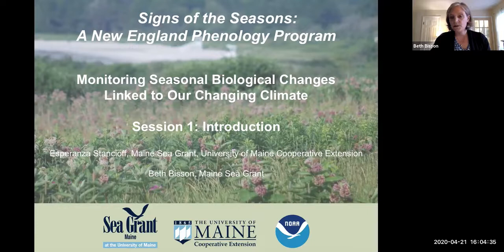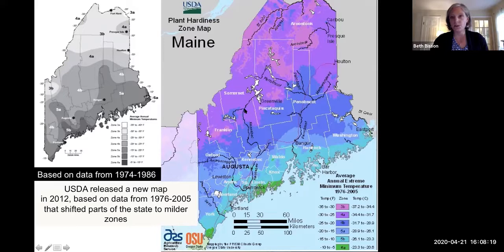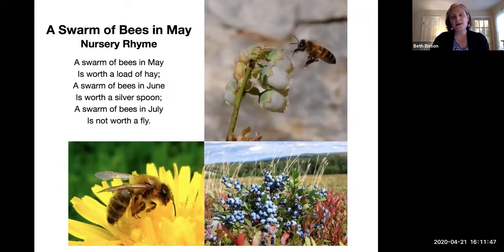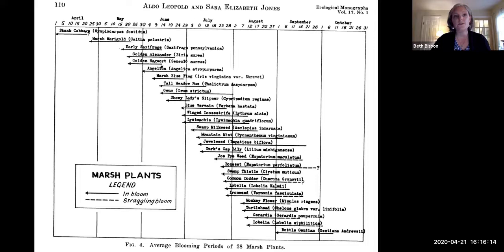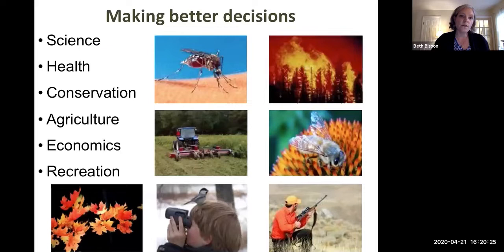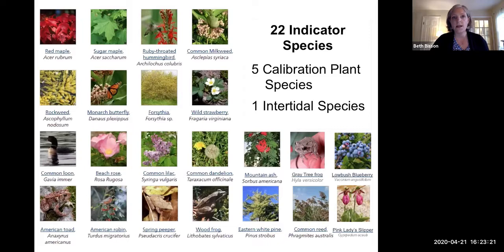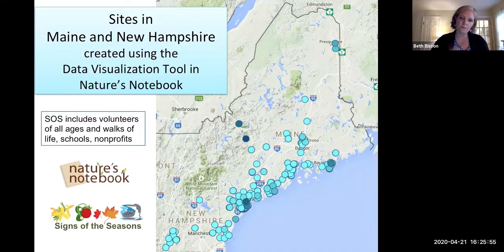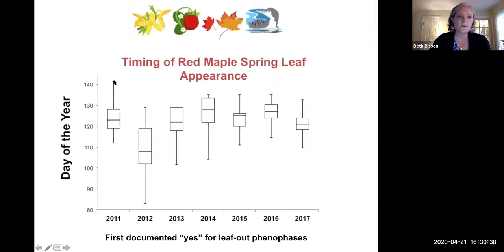Signs of the Seasons Volunteer Training: Session 1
This 3-part webinar series includes information about the importance of studying phenology in a changing climate, relevance of indicator species to New England, and how to set up a site and start observing. Produced by the University of Maine Cooperative Extension and Maine Sea Grant.